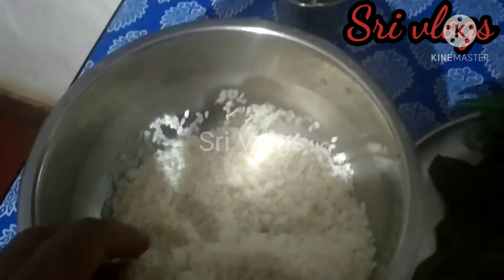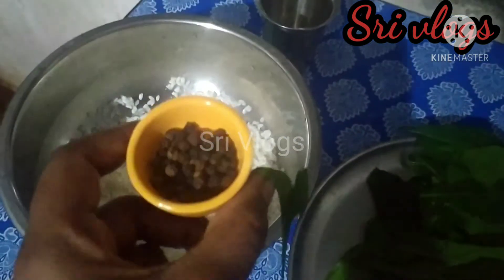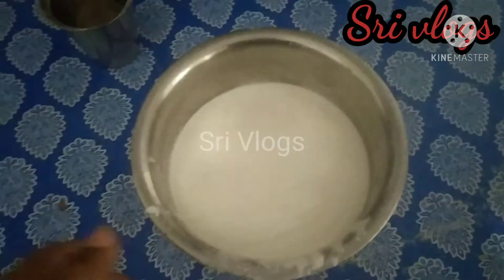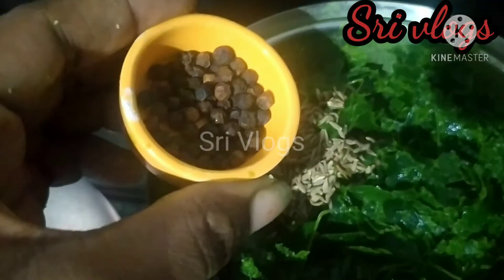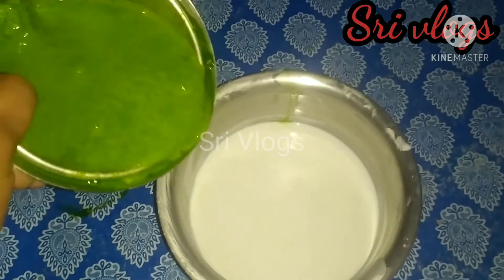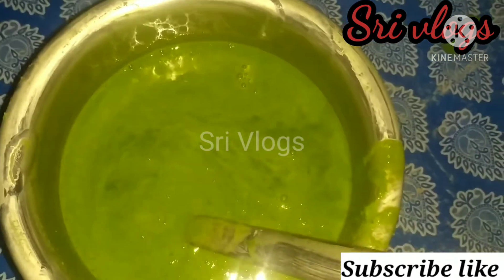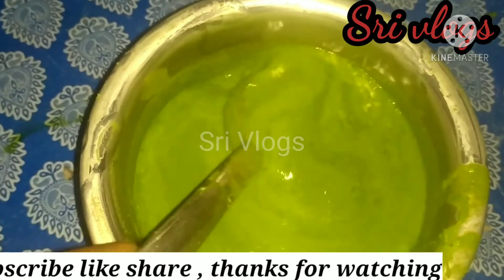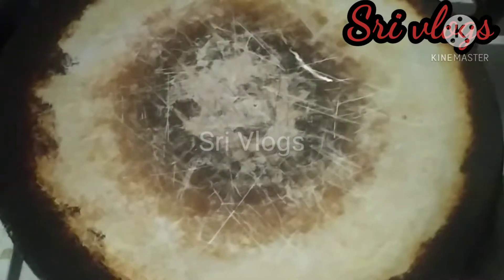கல்யாண முருங்கை இலை அடை/ மருத்துவப் பயன்கள்/ Kalyana murungai adai/ Sri Vlogs in Tamil Channel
hi friends

welcome to Sri Vlogs

 கல்யாணமுருங்கை இலை ரொம்ப பயனுள்ளதா இருக்கு நீங்களும் எல்லாரும் ட்ரை பண்ணி பாருங்க ரொம்ப நல்லா இருக்கும்.

Sri Vlogs in Tamil Channel